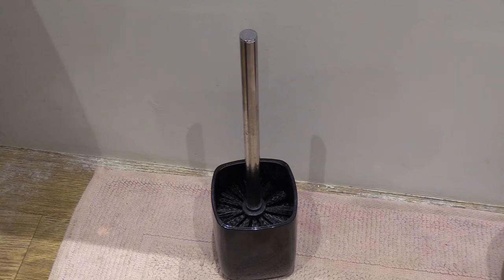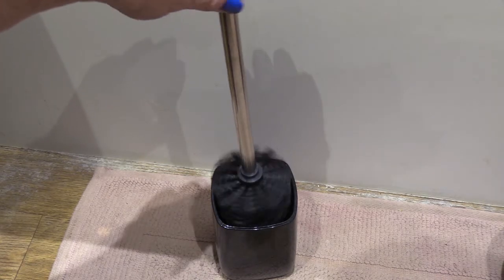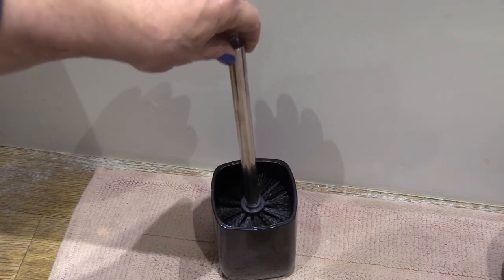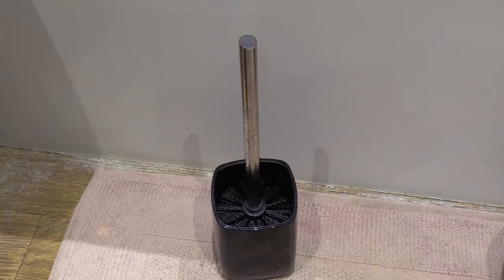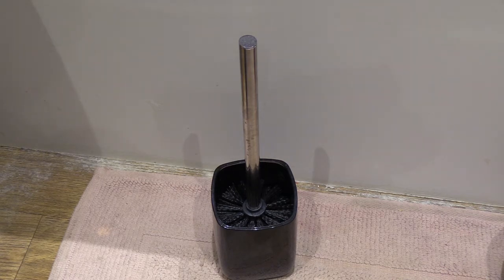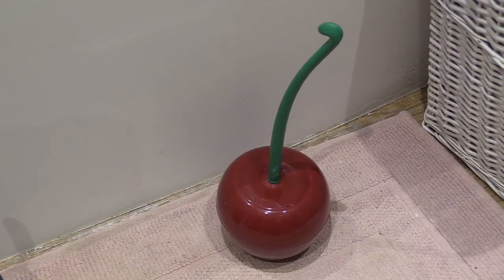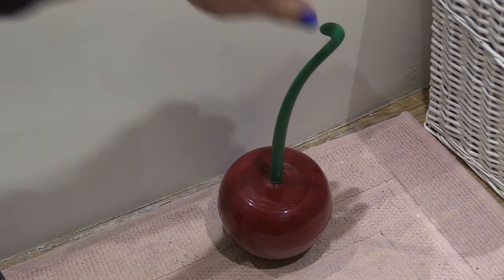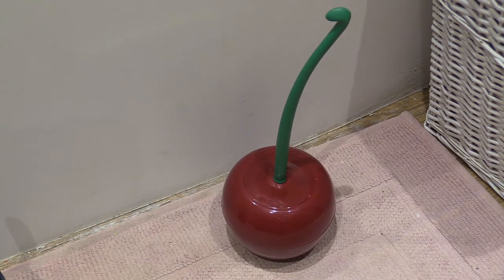Toilet brush, why not use a cherry instead?